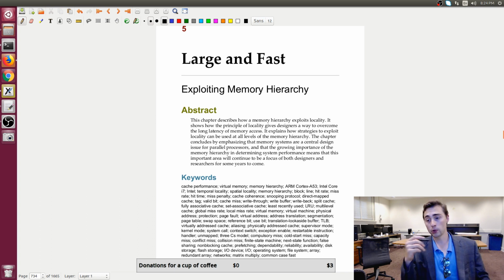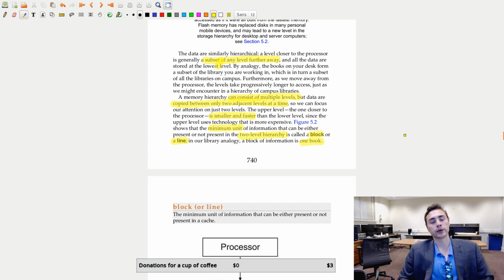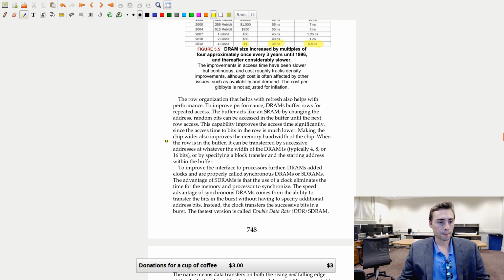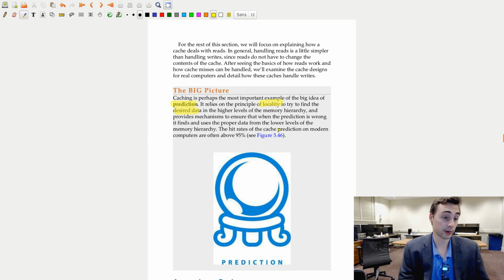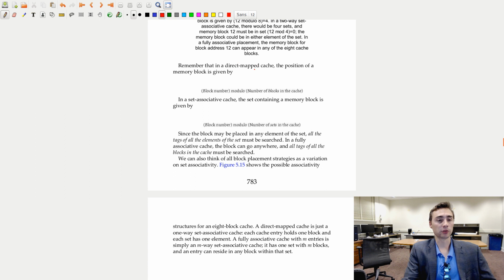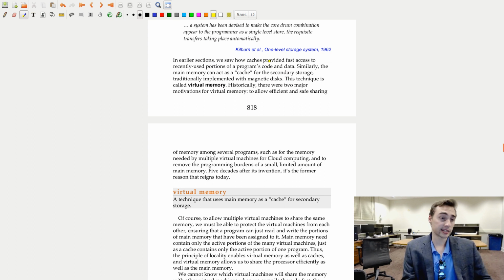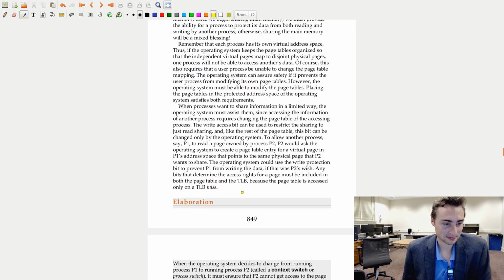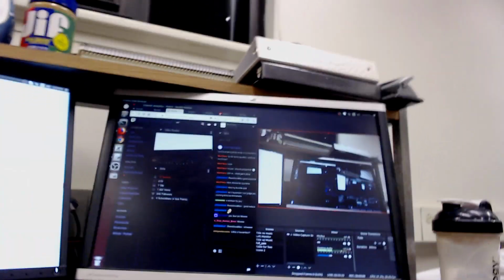Computer Organization and Design (RISC-V): Pt. 5